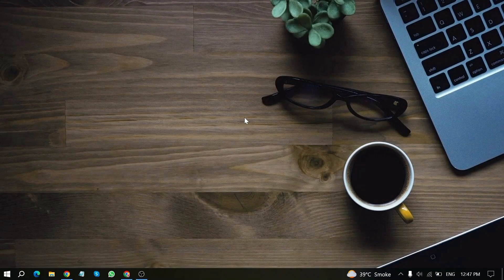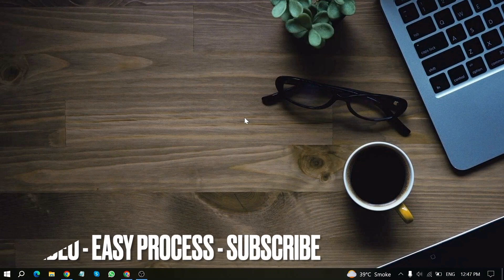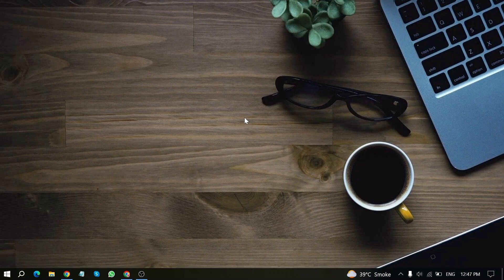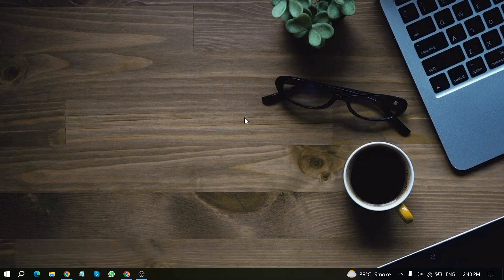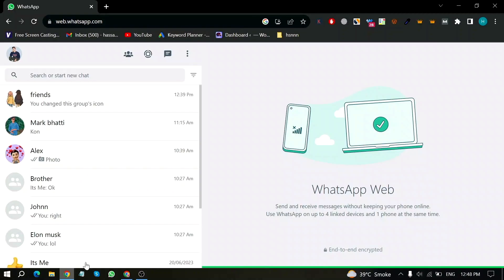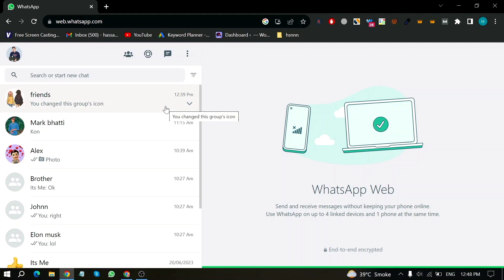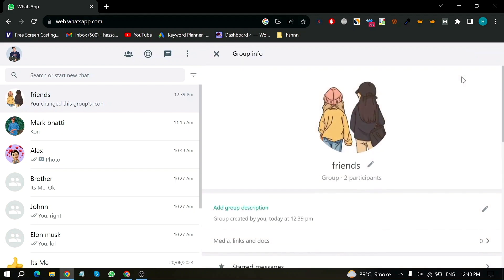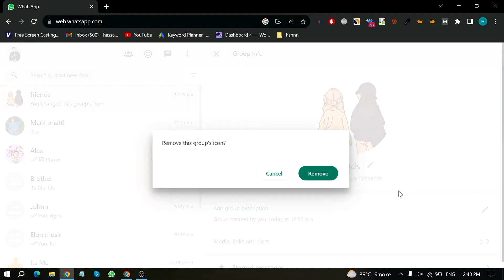✅ How To Remove Group Icon On WhatsApp Web 🔴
About this tutorial:

WhatsApp Web is a feature that allows users to access their WhatsApp account and messages on a web browser, such as on a computer or tablet. It provides a way to use WhatsApp's messaging functionalities on a larger screen without needing to pick up your phone. Here's how WhatsApp Web works:

Access and Setup: To use WhatsApp Web, you need to have an active WhatsApp account on your smartphone. Open a web browser on your computer and go to the WhatsApp Web website (web.whatsapp.com).

QR Code Scan: On the WhatsApp Web page, you'll see a QR code. Open the WhatsApp app on your smartphone and tap the three-dot menu (or "Settings" in iOS). Then, select "WhatsApp Web" from the menu. Use your phone's camera to scan the QR code displayed on the website.
Get in touch!